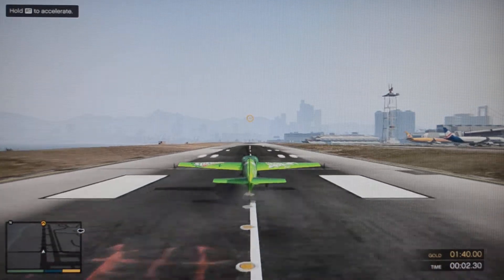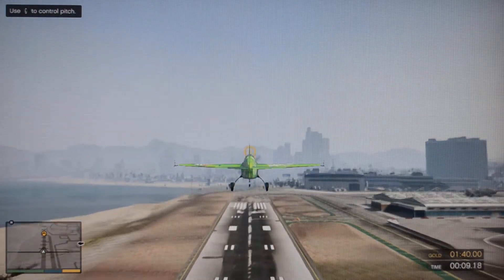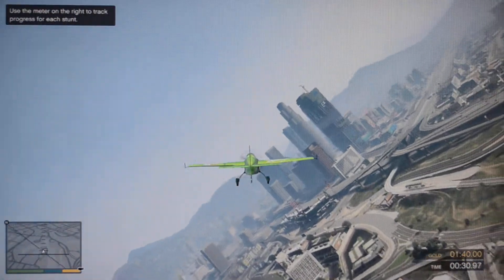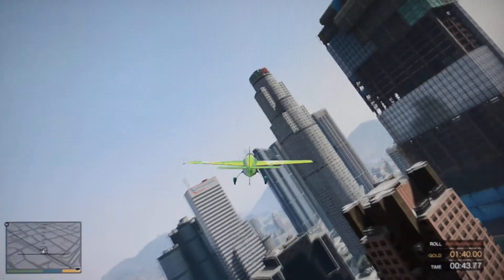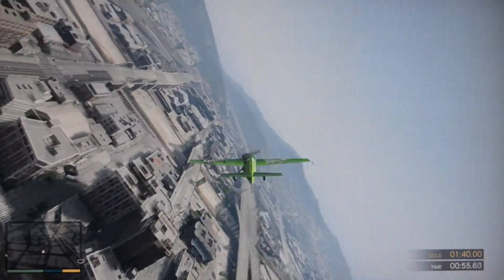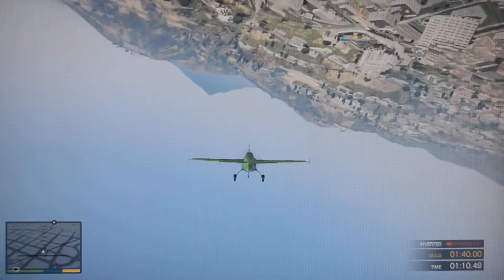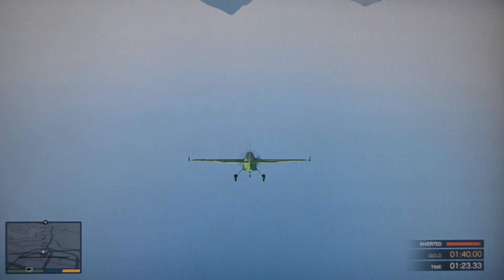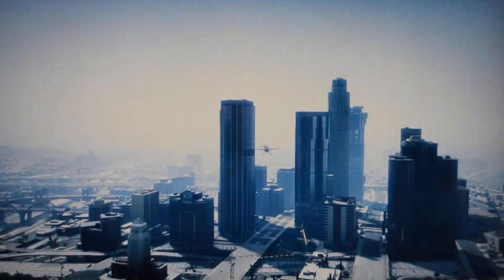GTA V (5) Crazy Airplane Stunts Barrel Roll Inverted (Flight School)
Rockstar Games Best!  GTA V Gameplay and Great Moment from the Game.  Grand Theft Auto 5 in Los Santos..!

TAGS: "GTA 5" "GTA V" Grand V airplane auto cops crash funny gameplay grand "grand theft auto" gun moment multiplayer review theft walkthrough wtf "gta v gameplay"